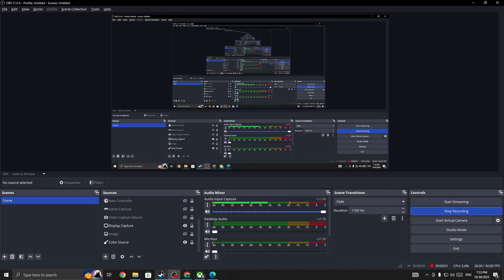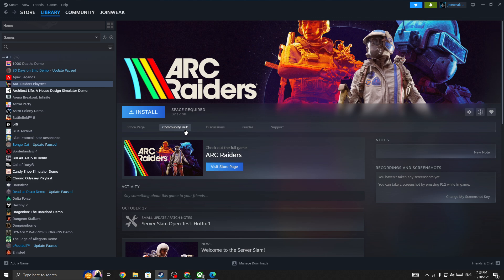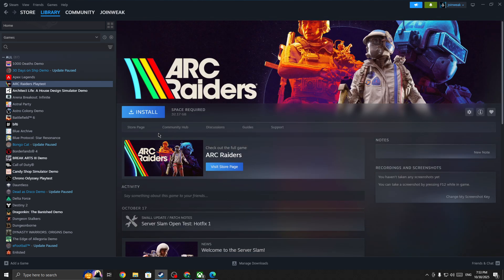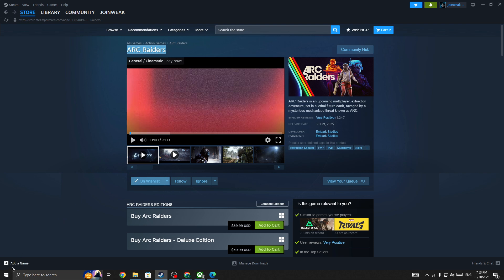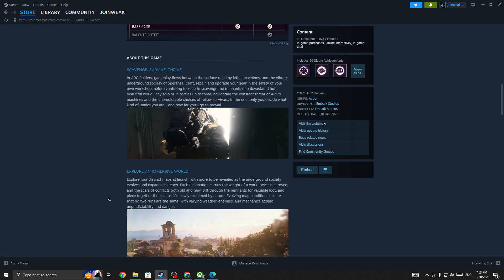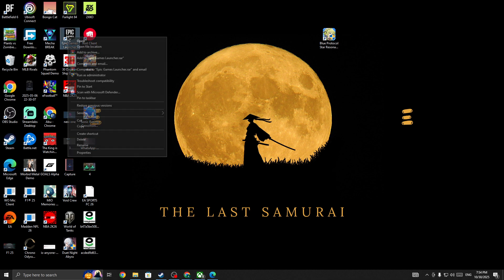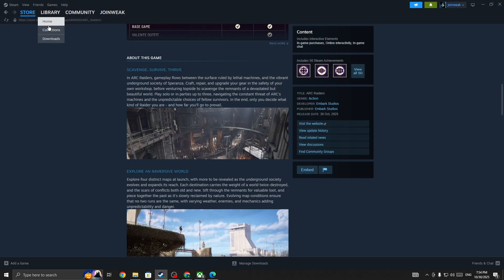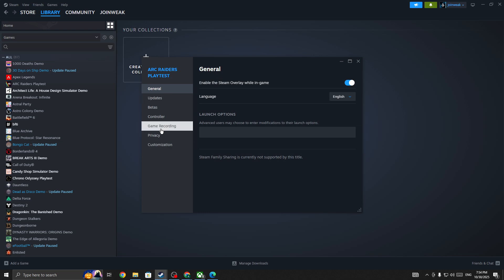How to Fix Error code ART00004 in ARC Raiders | Fix Rtrieving data from backend services timed out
Are you getting the Error Code ART00004 or the “Retrieving data from backend services timed out” message in ARC Raiders?

In this video, you’ll learn how to fix this connection timeout error so you can log in and play ARC Raiders without interruptions.

You’ll learn about:
Common causes of the ART00004 error in ARC Raiders
How to check server status and network stability
Steps to restart and verify your game client
Adjusting firewall, VPN, or router settings to improve connectivity
Tips to prevent backend service timeout errors in the future